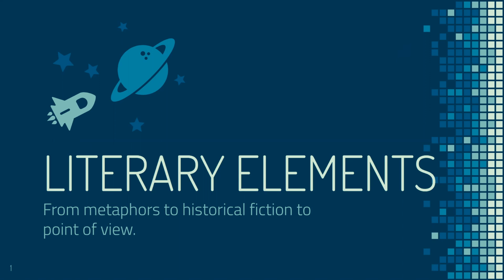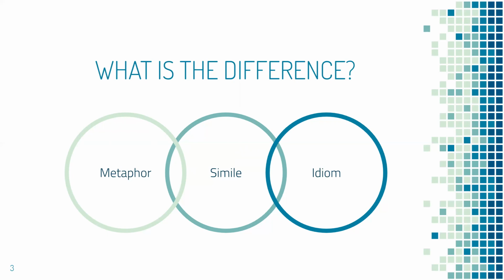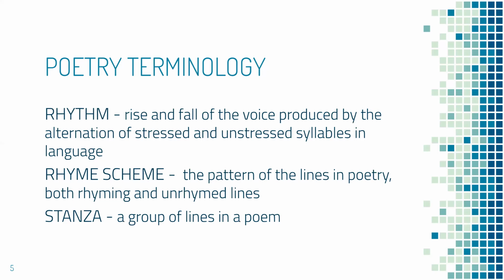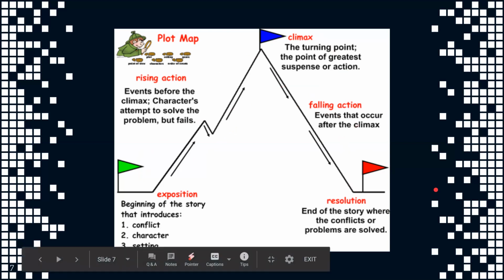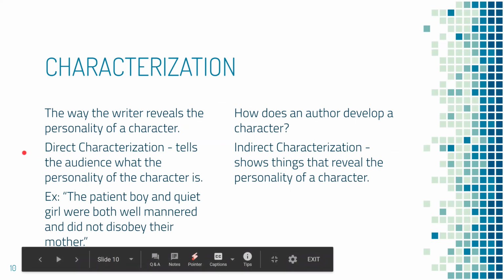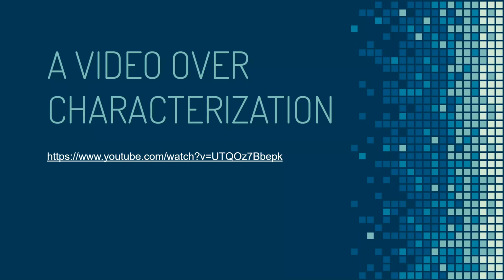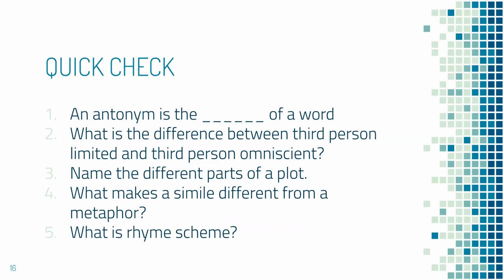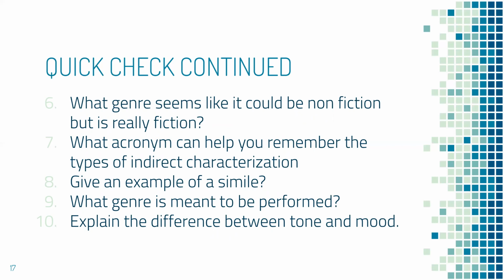Literary Elements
This lesson will cover a wide variety of literary terms that will allow students to deeply understand a variety of texts. By understanding new forms of literary elements, students will be able to have a firmer grasp on an author’s intention.